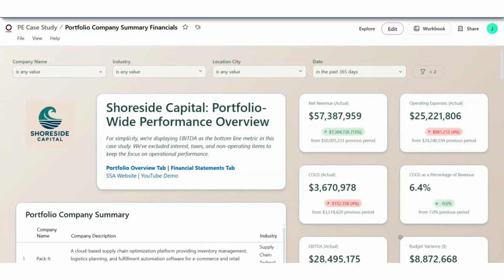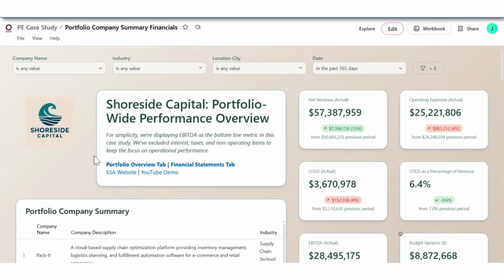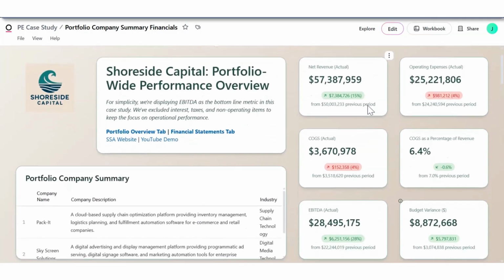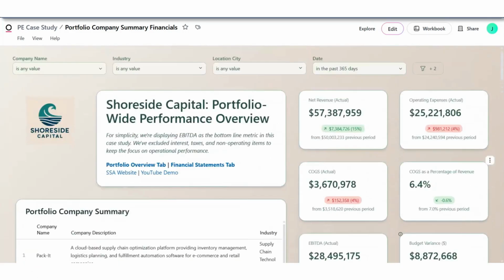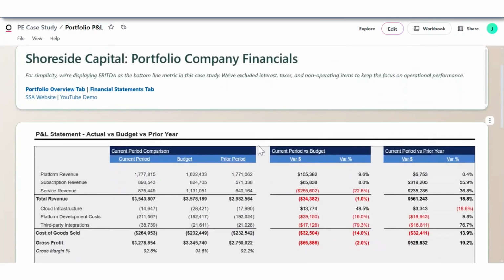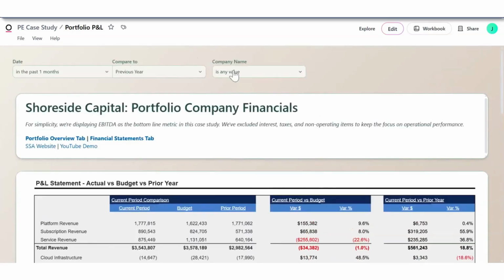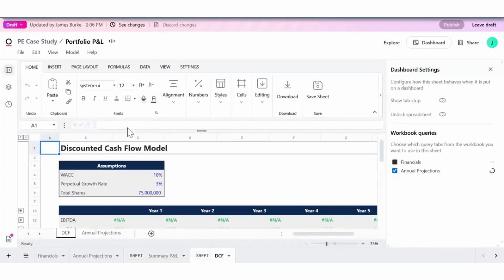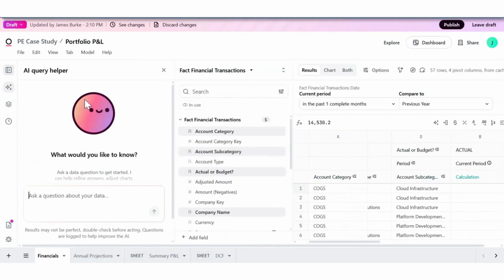Exploring Omni: A Game-Changer for Data Visualization in Finance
Maximizing Financial Analytics with Omni's Intuitive Data Visualization Tools

Join us as we walk through a comprehensive case study on Omni, a data visualization software on the rise that we love implementing for our clietns. This session highlights Omni's user-friendly features and showcases its spreadsheet functionalities and AI capabilities. We demonstrate how Omni can simplify financial data management, particularly for private equity firms managing multiple portfolio companies, by automating processes and enabling real-time data analysis. Discover how Omni can revolutionize your financial reporting and modeling, offering insights into performance metrics, P&Ls, and DCF models, all live and directly connected to your database.

00:00 Introduction to Omni
00:52 Challenges in Financial Analysis
02:14 Omni's Features and Benefits
02:48 Case Study: Shoreside Capital
04:52 Dynamic Financial Reporting
06:46 Spreadsheets Functionality in Omni
09:10 Building Financial Models in Omni
12:35 Conclusion and Next Steps